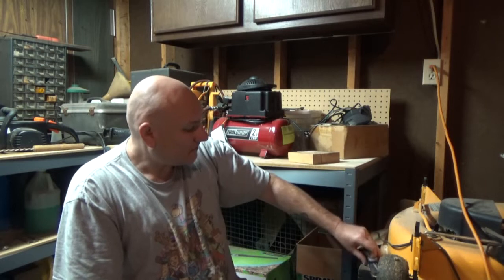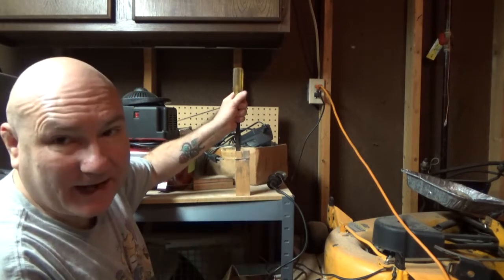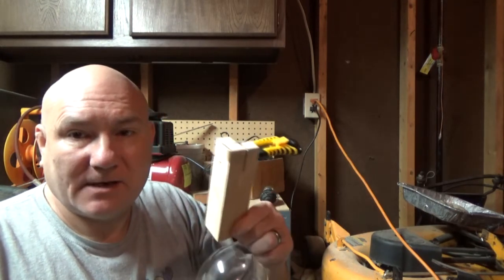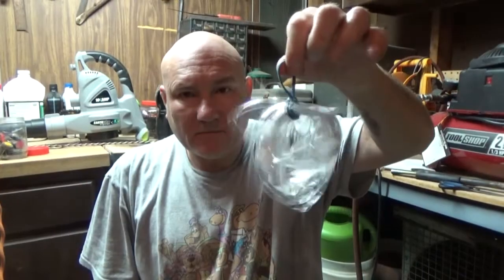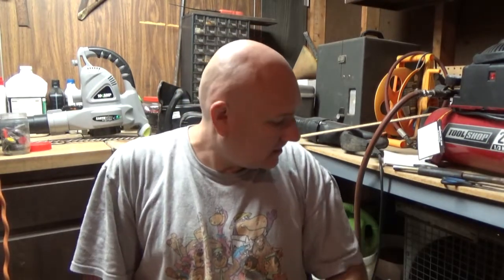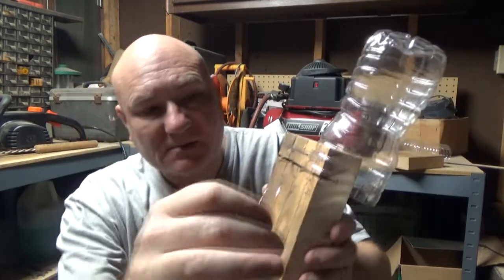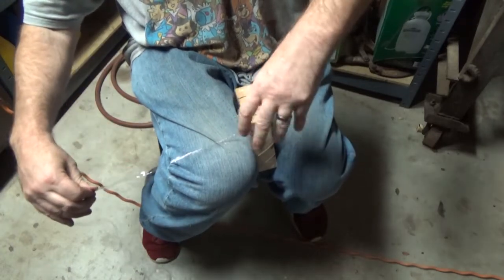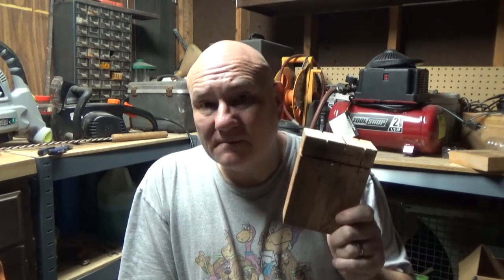Plastic Cordage Maker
A bit of a build video.  Making an attempt to build a workable plastic bottle cordage machine.